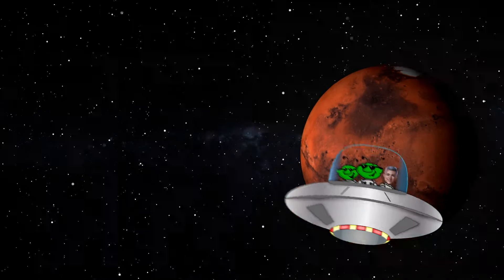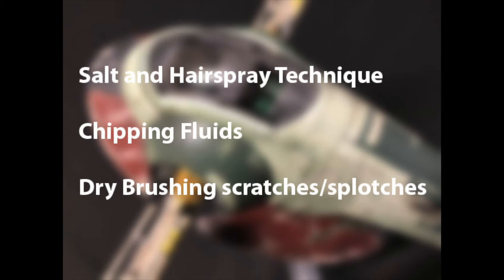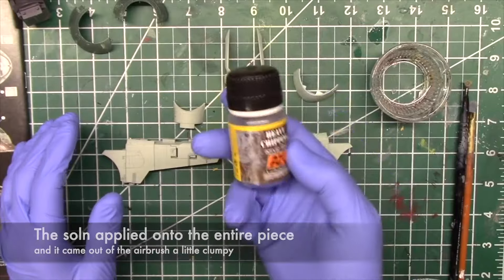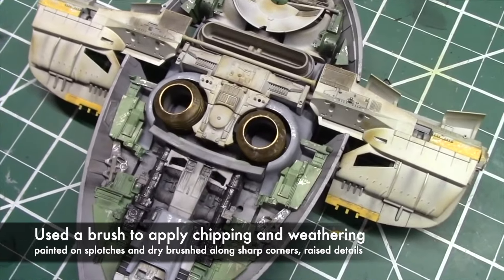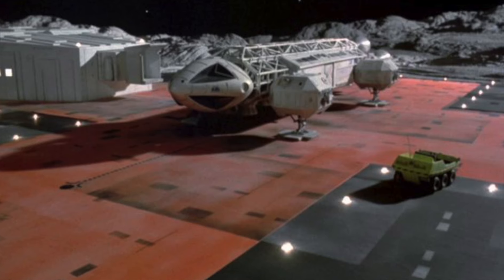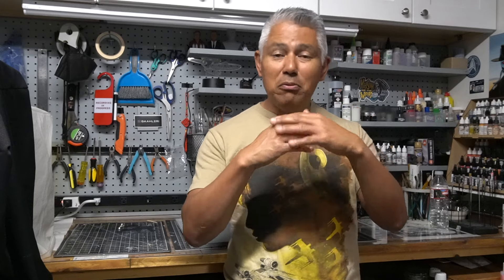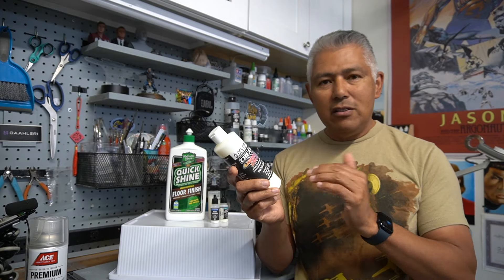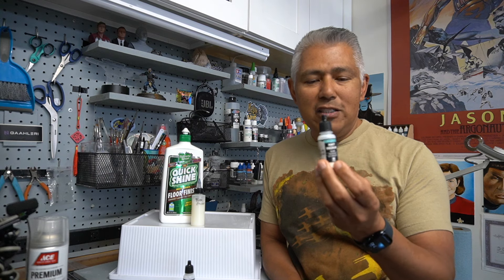Interstellar Academy Weathering a Sci-fi model Part 1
This is the first of two videos reviewing my process for weathering a sci-fi model. Part one includes demonstrations on creating chipping effects and painting panel lines with an airbrush, followed by a brief discussion on the use of gloss coats.  Clarification:  The salt/hairspray technique works only with acrylic paints.

Chapters
0:00
0:21    Introduction
1:25    Chipping Introduction
2:13    Hairspray and salt technique
3:25    Using Chipping Fluid
4:33    Chipping by hand brush
5:23    Using Masking fluid for chipping
6:41    Creating panels with your airbrush
9:34    A look at gloss coats
13:18  Closing comments